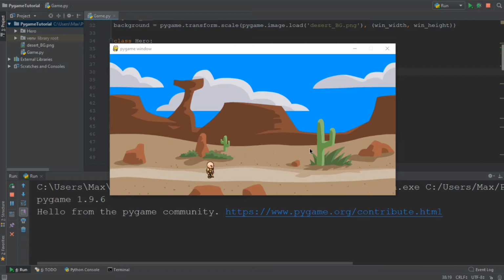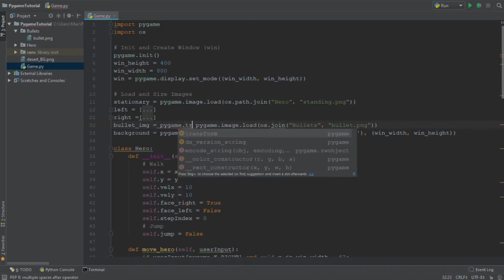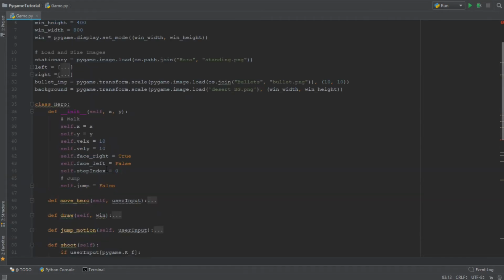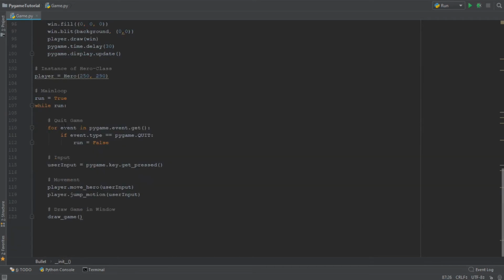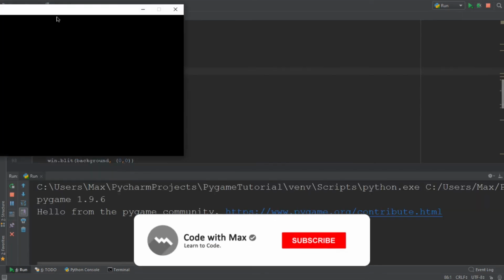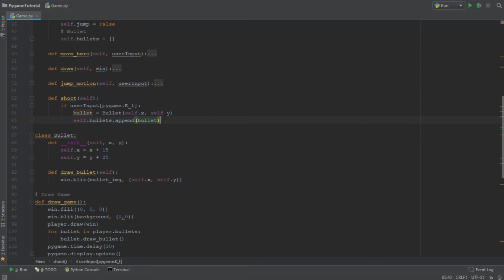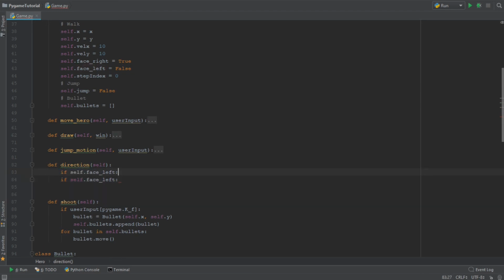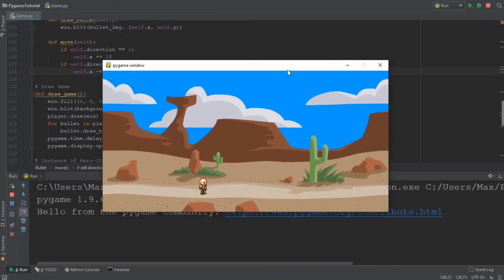Pygame Tutorial - Part 8 - Shooting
Learn to create your own 2D-Video Games using the module Pygame with Python. In this video we will build a simple shooting mechanic.

🎬 Overview 🎬

💳 Attribution:
I learned all about pygame from sentdex and techwithtim. I want to credit the latter creator especially because his series provided the basis for my videos on pygame.

📷 Sprites and Images:
- Images: Redshrike and Zi Ye, hosted by OpenGameArt.org